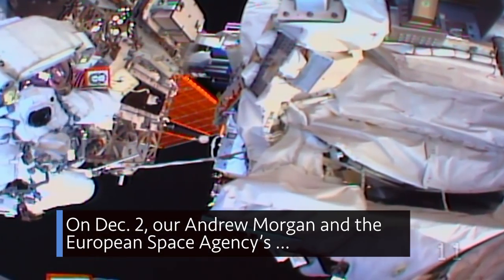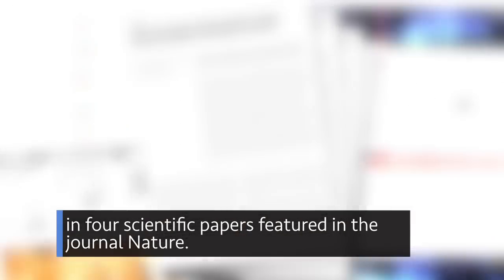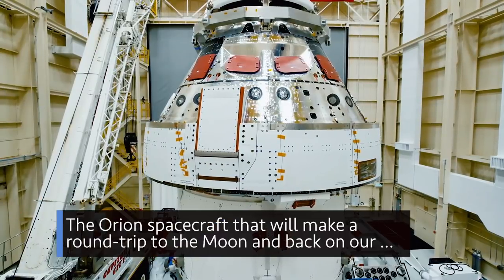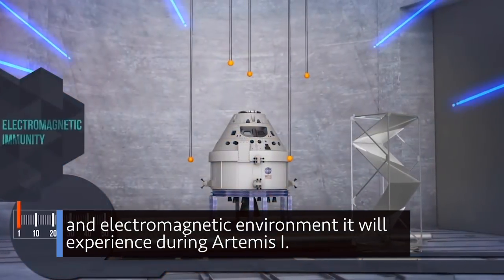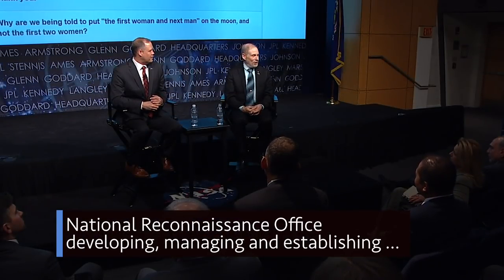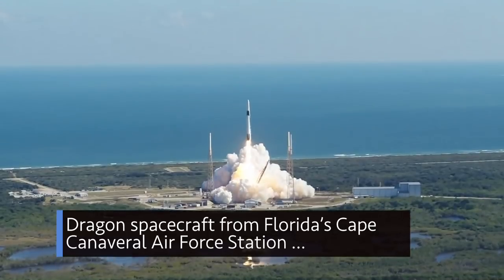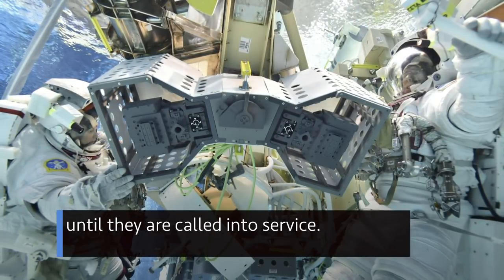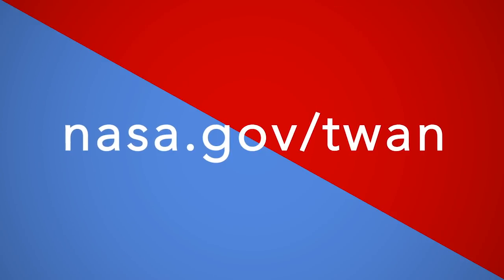New Cooling System for a Device on the Space Station on This Week @NASA – December 6, 2019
A new cooling system for a device on the space station, first results from the first spacecraft to touch the Sun, and preparing Orion for some critical testing … a few of the stories to tell you about – This Week at NASA!

This video is available for download from NASA's Image and Video Library